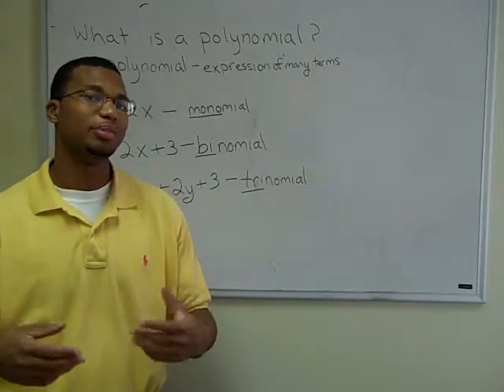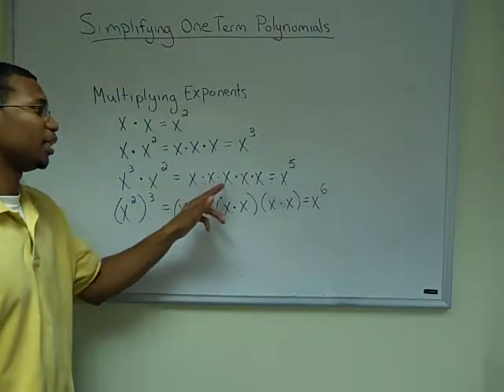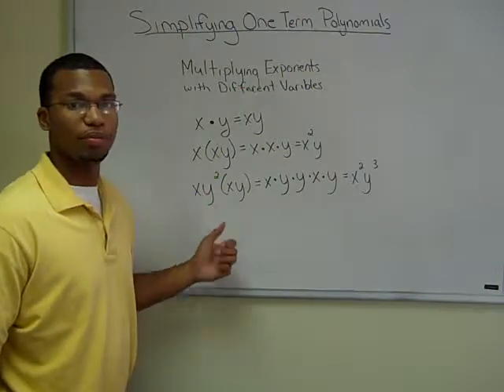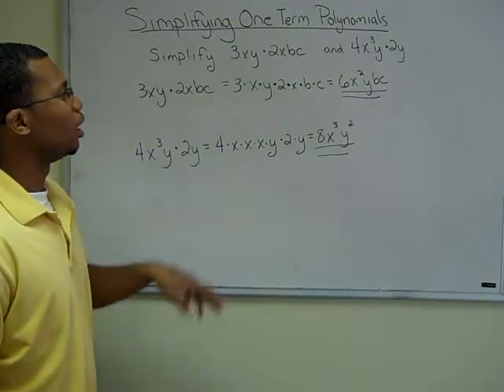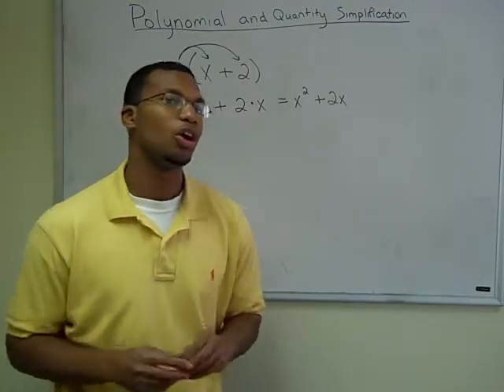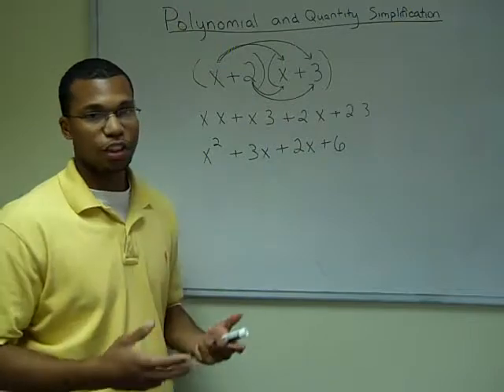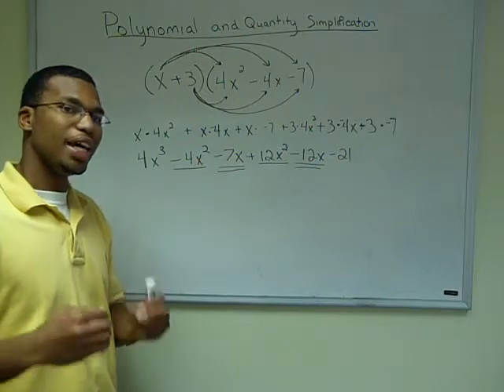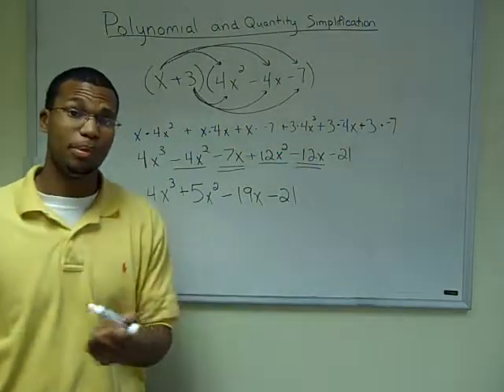Simplification Techniques: A Lesson on Multipying Polynomials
This lesson is designed to provide a foundation for one to multiply polynomials. In this lesson we will start with multiplying simple one term expressions, and then progress to simplifying more complicated ones with quantities.